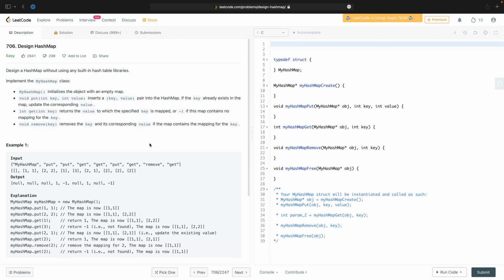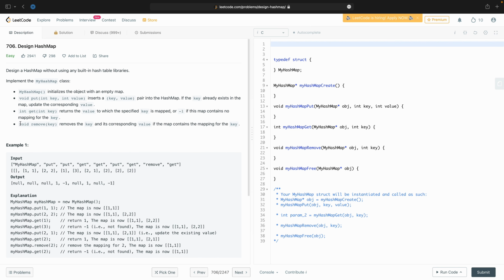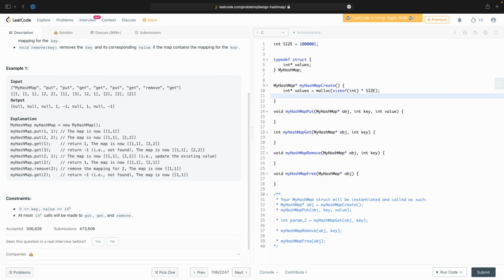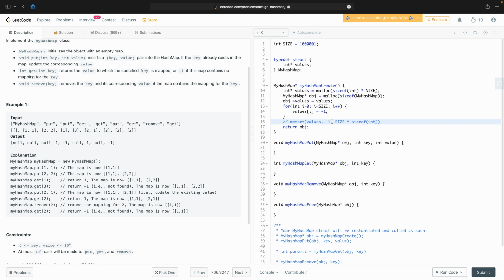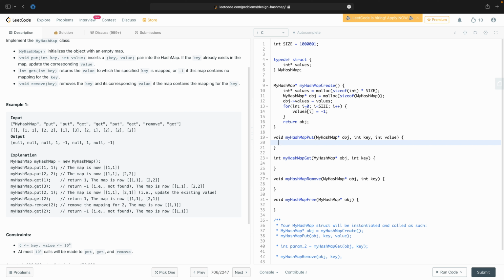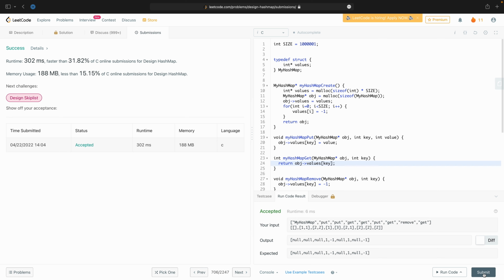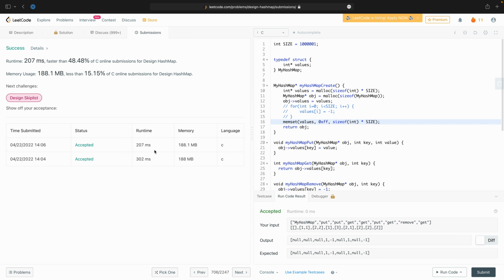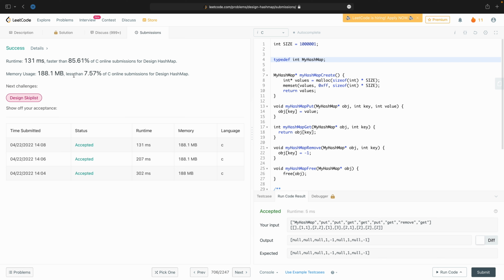Gotta go fast – Design HashMap – Leetcode 706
Let's build a simple hash map using C for Leetcode 706!